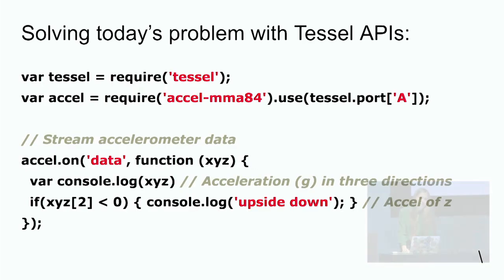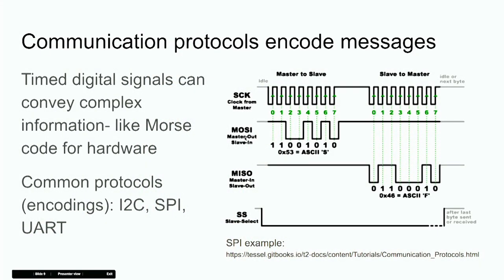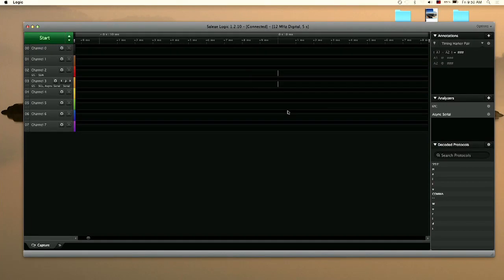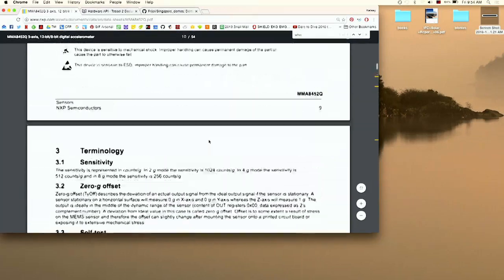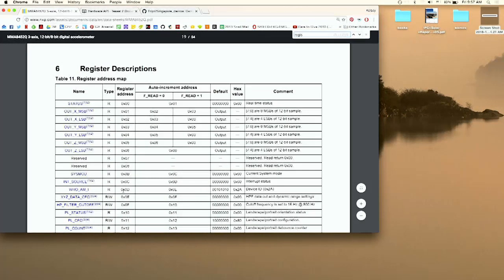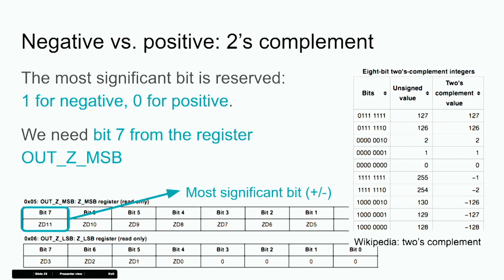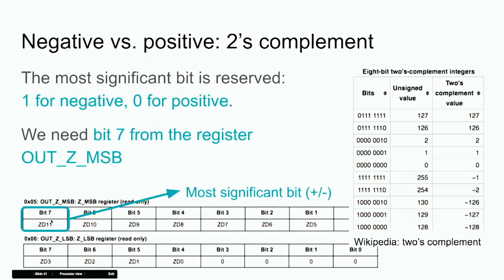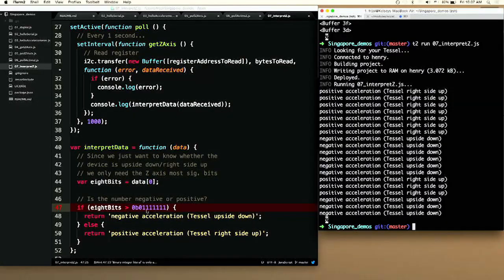Kelsey Bresemann: How To Talk To Hardware - JSConf.Asia 2016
I'll introduce hardware communication as a how-­to-walkthrough from digital signals up to a practical application through a
series of code and signal demonstrations. This talk is aimed at web developers seeking to learn more about how to connect
miscellaneous sensors to microcontrollers. No hardware experience is required.

Kelsey is an engineer and Steering Committee member of the Tessel Project —an open source organization whose aim is to
empower web developers to enter the connected­devices space. Previously, Kelsey has been involved in developing consumer
drones, research on sleep and temperature, implantable vision devices, and devices for lung cancer diagnosis. She has a degree in neural engineering, and is interested in prosthetics, speculative fiction, circus arts, and really long walks.

JSConf.Asia - Capitol Theatre, Singapore - 26 November 2016.